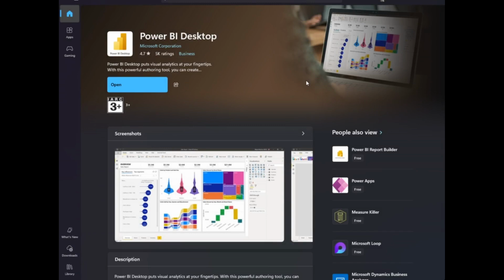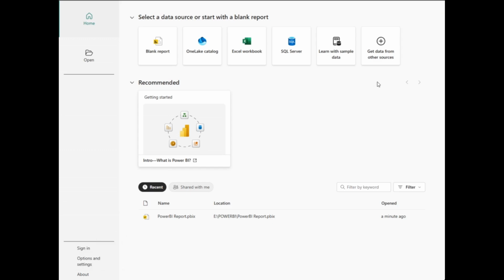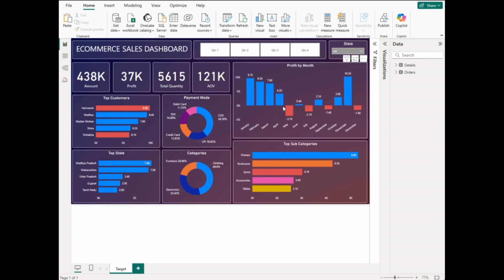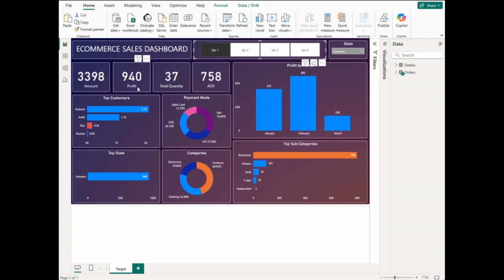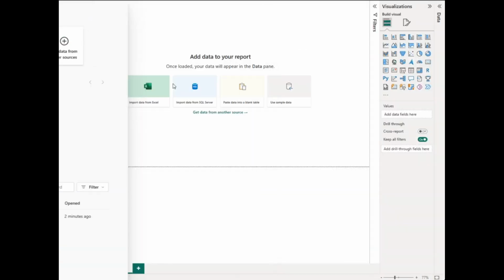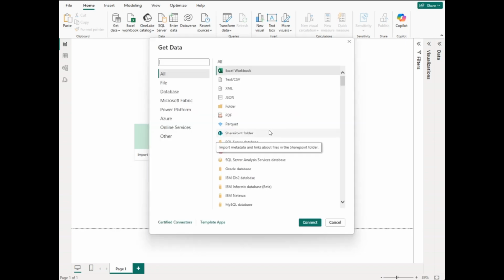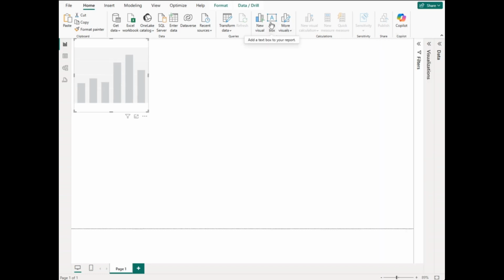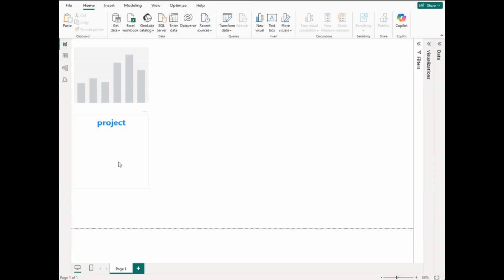Exploring the User Interface and Key Features || Power BI for Beginners || Project Maker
Let’s get comfortable with Power BI! 🖱️ In this video, we’ll take a tour of Power BI’s user-friendly interface. You’ll learn about the Home, Report, Data, and Model views and understand how these sections help you build powerful reports.